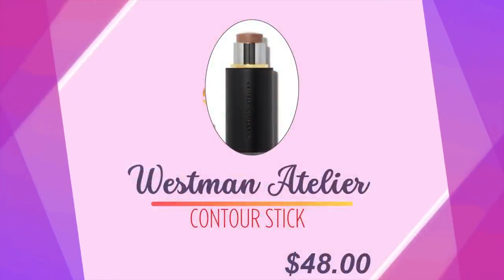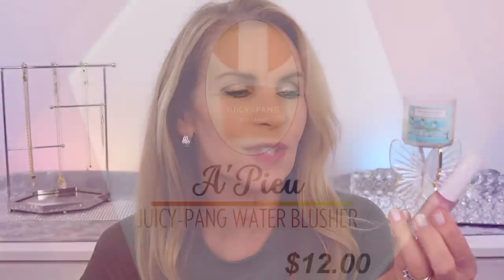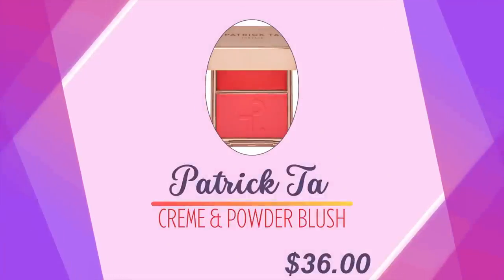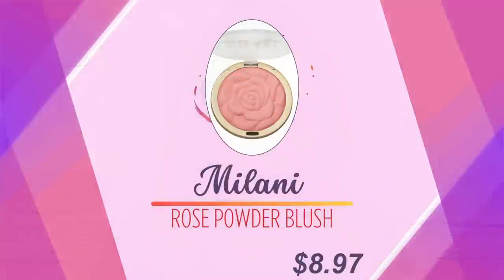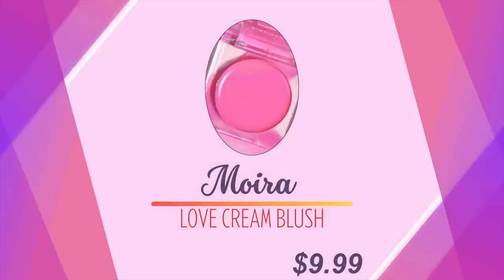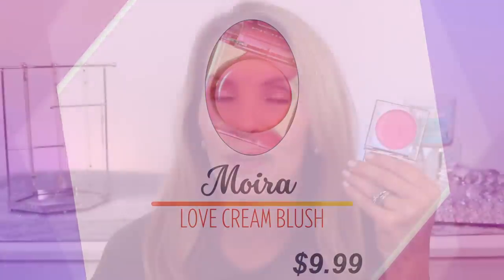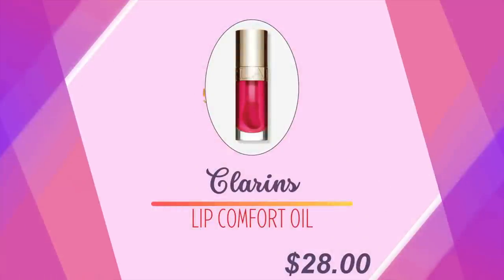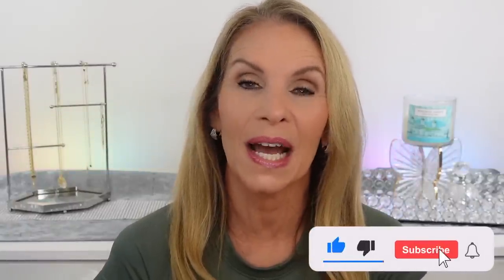Affordable Beauty That Replaces High End Makeup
⬇️ Click SHOW MORE ⬇️  to see everything in the video. Looking for affordable makeup that can replace high-end products? Look no further! In this video, I'm sharing the best makeup swaps for high-end products. Whether you're over 40 or over 50, these affordable makeup options will help you achieve a luxury look without breaking the bank.

Don't forget to check out the links below for more information about affordable vs high-end makeup.

NYX Wonder Stick, Light Mediium, $13.42

Daniel Sandler Watercolor Blush in Angel, $26.15
Juicy Pang Blusher, Fig Pearl and Guava Pearl, $12.00

Patrick Ta Major Headlines Double-Take Creme and Powder Blush in She’s Vibrant, $36.00
Milani Blush in Tea Rose, $8.97

Moira Love Cream Blush in Shade Miss You, $9.99

NYX Bronzer in Light, $6.90

Charlotte Tilbury Glow Glide Face Architect Highlighter, Champagne Glow, $48.00
Physicians Formula Highlighter Let’s Toast, Champagne, $9.99

Maybelline Superstay Ink Crayon, 015 Lead The Way, $8.89

Wet n Wild Lipstick in Crimson Crime, $2.29
Wet n Wild Lipstick in Will You Be With Me, $6.49

NYX Fat Lip Oil, Newsfeed and Supermodel , $8.99

Haus Labs Lip Gloss, Entranced, $8.89